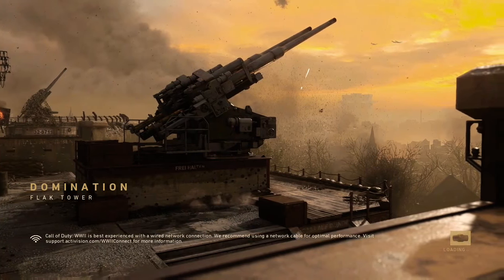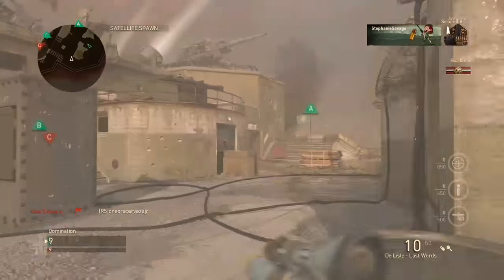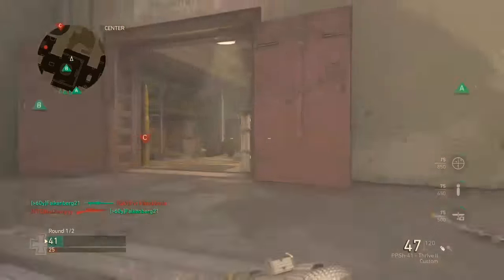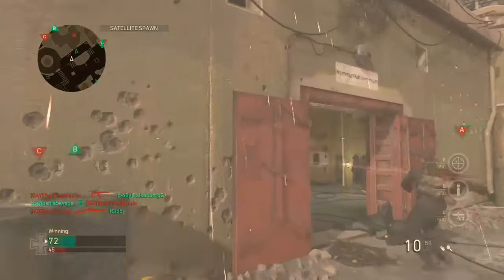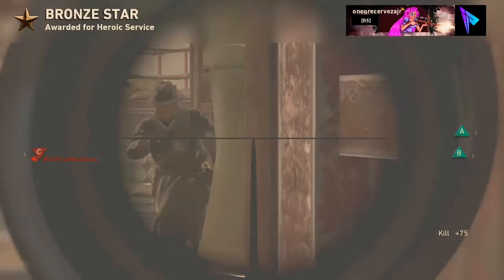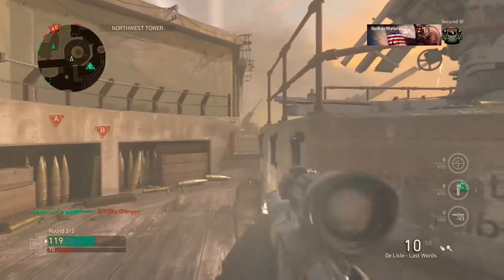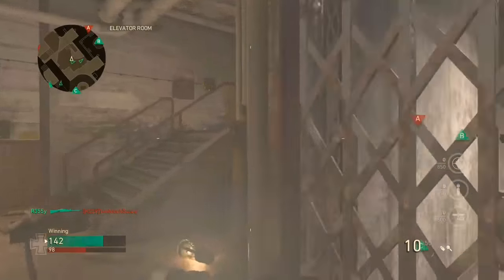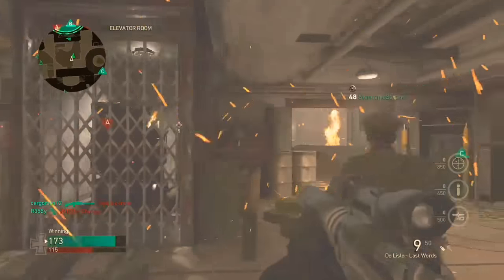First Full Game with *New sniper* (de lisle) choked clips My Final Response for RBRC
Instrumental by chuki beats